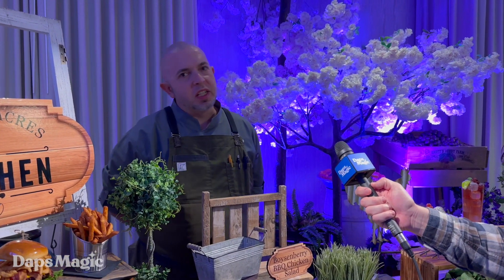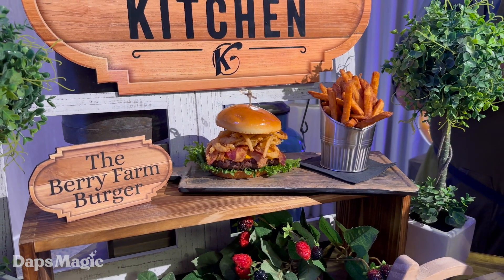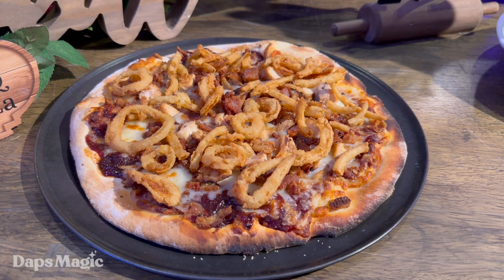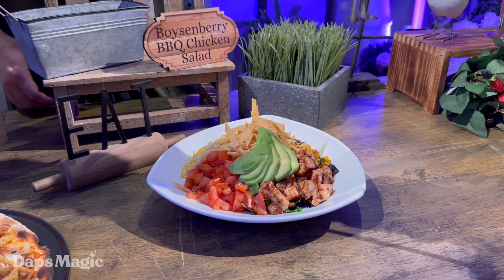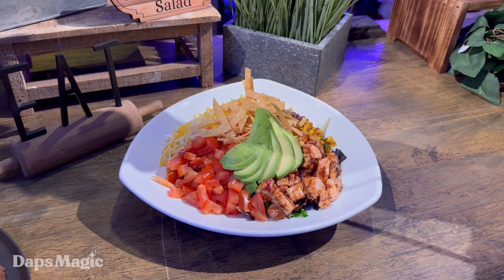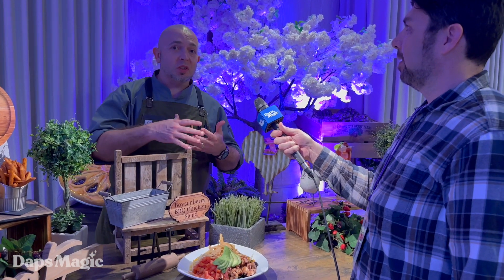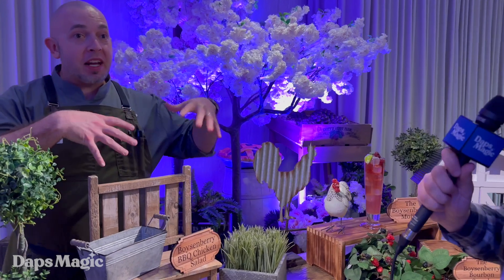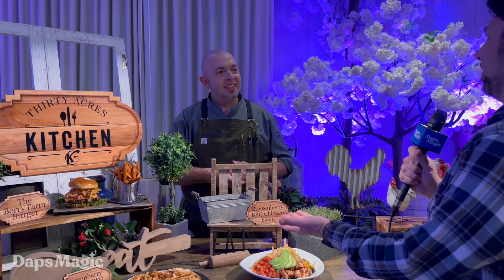30 Acres Restaurant Preview Interview with Murray | Knott's Hotel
Daps Magic was created by a very special group of Disney Fans who had a dream for a place on the internet where people young and old could share their love of Walt Disney and his legacies in a safe and fun atmosphere.